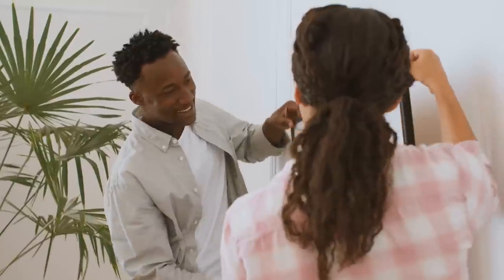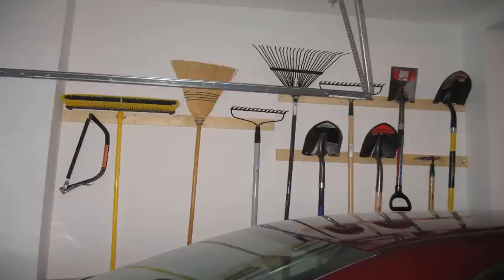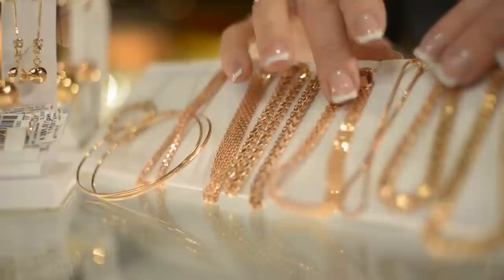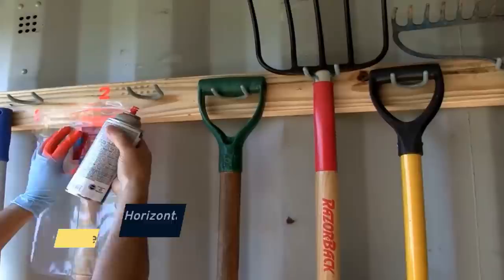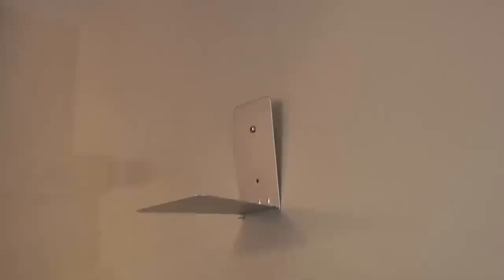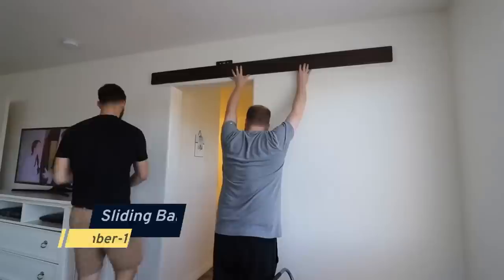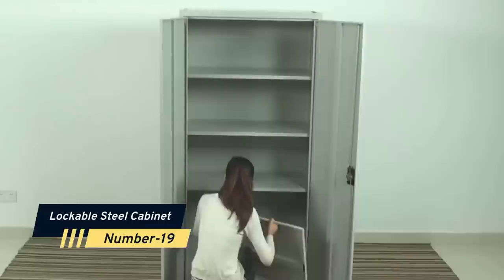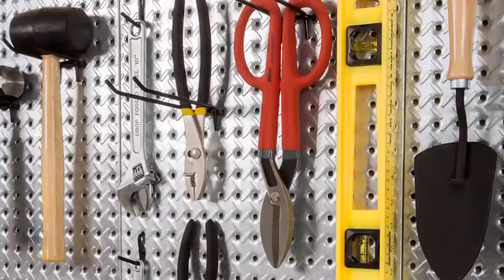21 Smart and Usefull Wall Storage Ideas For Your Home